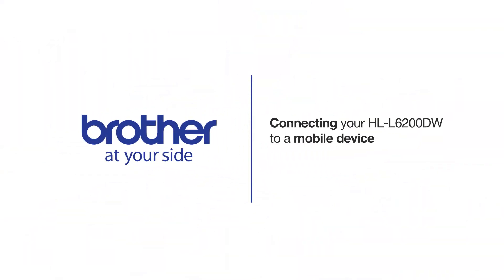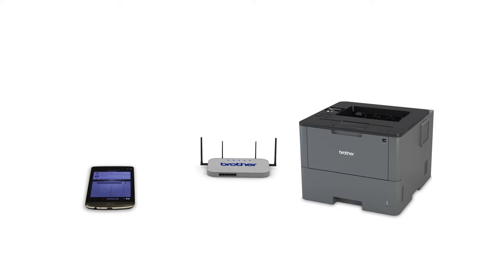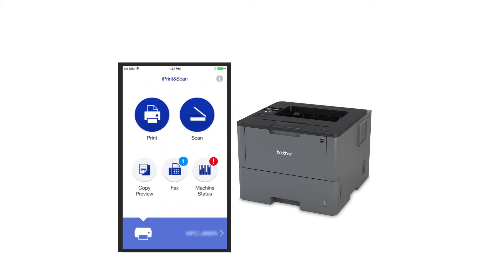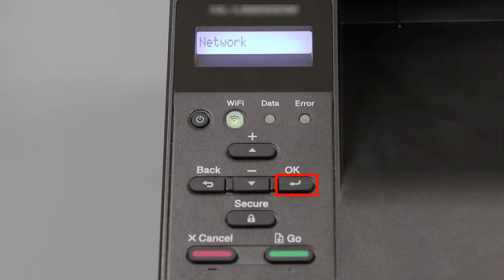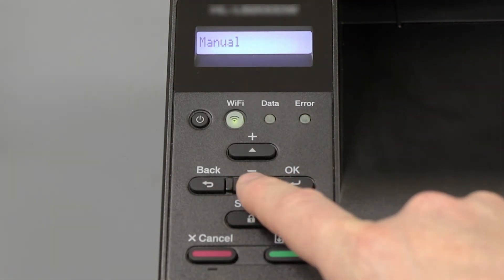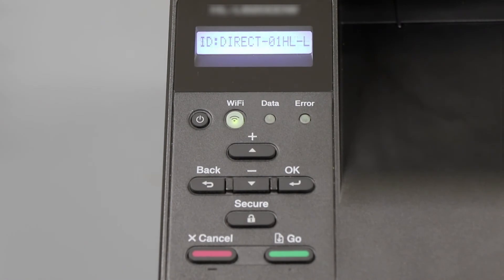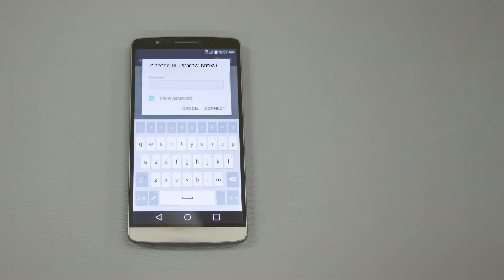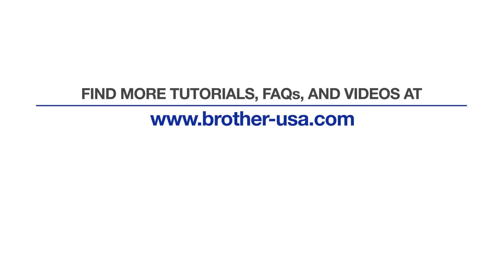Connect to HLL6200DW with Wi-Fi Direct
Learn how to connect your Brother HL-L6200DW, HL-L6200DWT or HL-L6250DW laser printer to a cellular phone, tablet, or other mobile device using Wi-Fi Direct in this tutorial.

Models covered:
HL-L6200DW
HL-L6200DWT
HL-L6250DW

Quick Links / Table of Contents:
Models Covered 00:09
Download iPrint& Scan 00:27
Activate Wi-Fi Direct on printer 00:39
Select connection on mobile device 01:25
Enter password 1:35

Transcript:
Welcome. Today we are going to learn how to connect your HL-L6200DW color laser printer to a mobile device using Wi-Fi direct.

This video will cover multiple models. Even though your machine may not match the model referred to on the screen the overall process will be the same. (Covers HL-L6200DWT and HL-L6250DW set up too.)

To begin, press the down arrow on the control panel repeatedly until the “Network” option is displayed. Then press “OK.”

Arrow down again until “Wi-Fi Direct” is displayed. Then press “OK.”

Arrow down to the “Manual” option… and again press “OK”

If you are prompted to activate Wi-Fi Direct, press the up arrow

Customers also searched:
Brother HL L6200DW connect mobile
Brother HL L6200DWT connect mobile
Brother HL L6250DW connect mobile